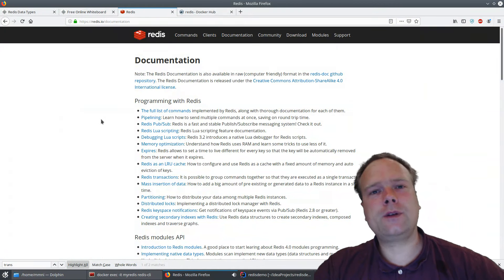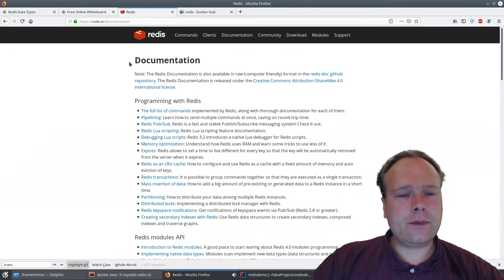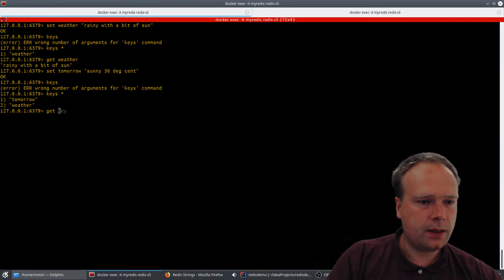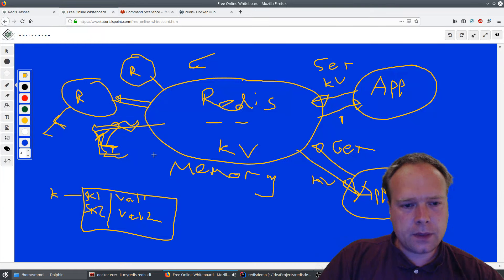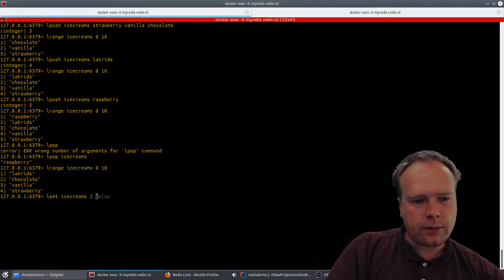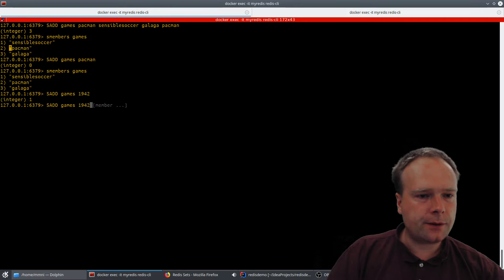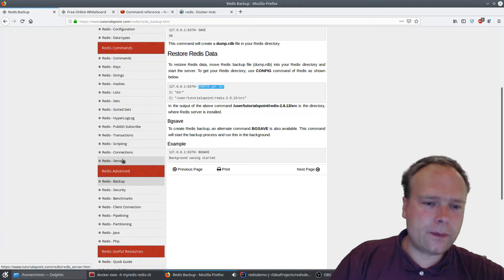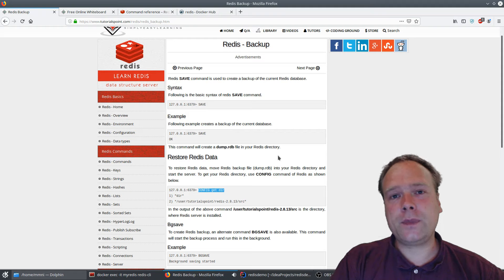Redis - Tutorial for beginners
Get started using redis with this video. Its quite easy to learn the basic features of redis and the redis-cli has code suggestions which makes this key value store really easy to use. Its really fast and the store is loaded in memory. :-)